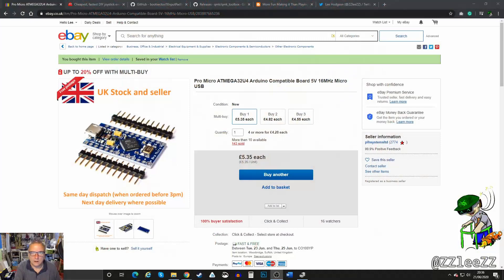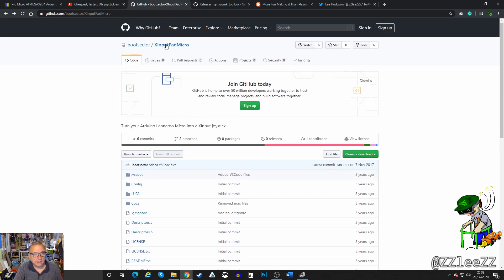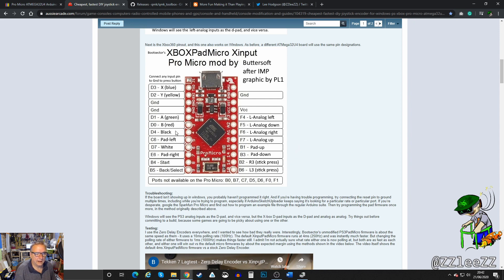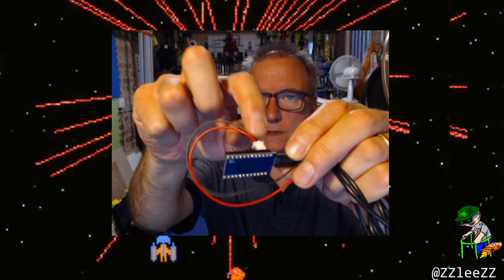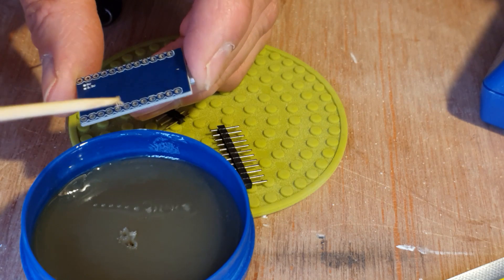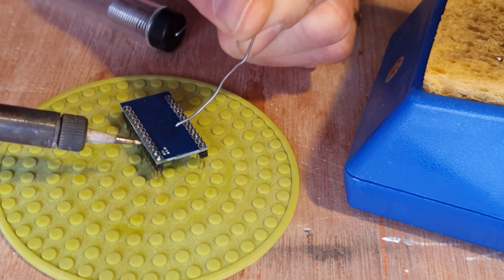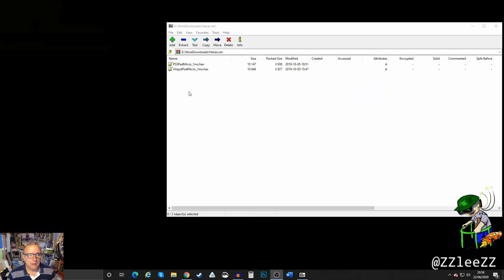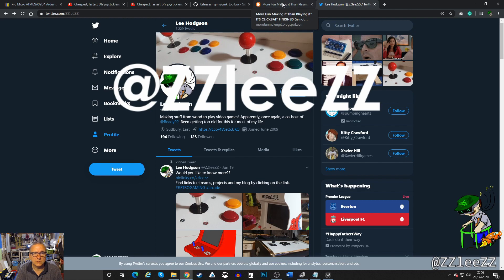CHEAP! Arcade controls encoder using an Arduino Pro Micro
A rough guide to making a very cheap arcade controls encoder using an Arduino Pro Micro (ATmega32u4).

*EDIT*
Thanks to PleonasticPanda on Reddit there is an even better way to program the board which gives you the directions plus TWELVE buttons to assign! Brilliant! Go take a look at MickGuyver's Github

Original guide and source of information.

Even more original source of information than the last one!